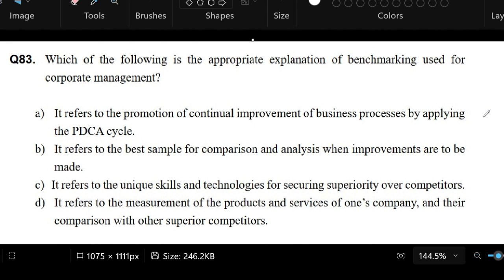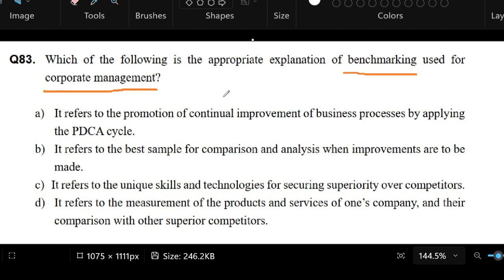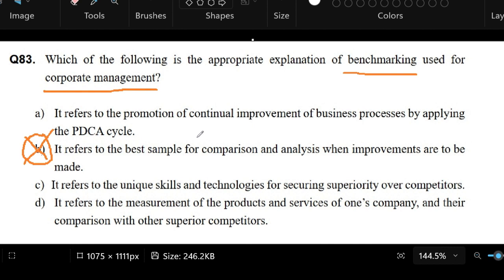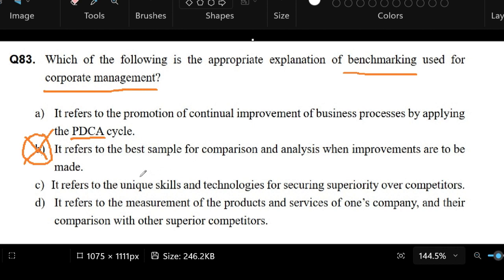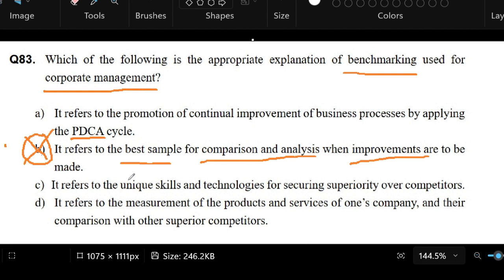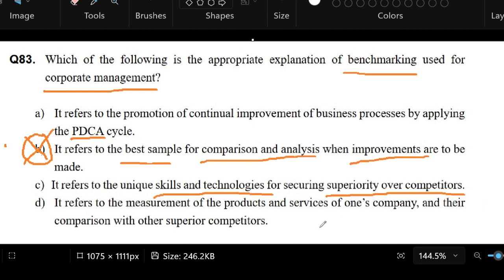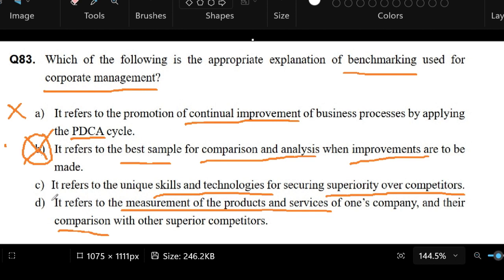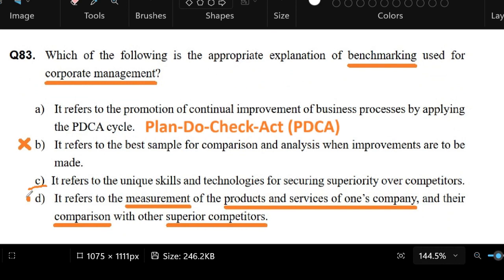PhilNITS Oct 2022A IP83S: Benchmarking tool? | Answer with Explanation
PhilNITS IP Exam
Oct 2022A IP83S: Benchmarking tool? | Answer with Explanation